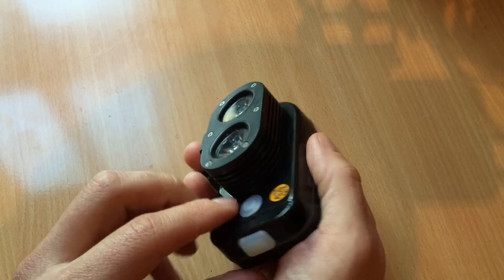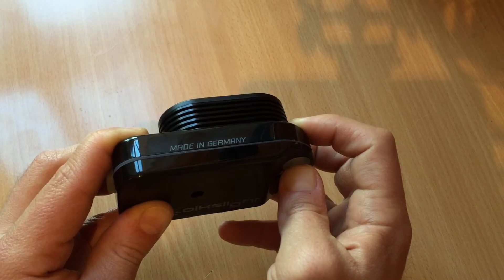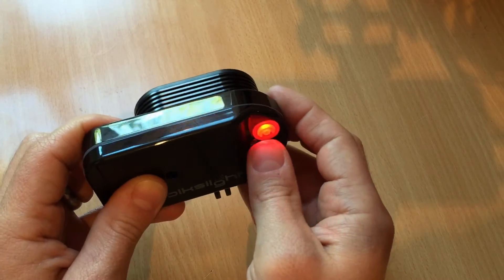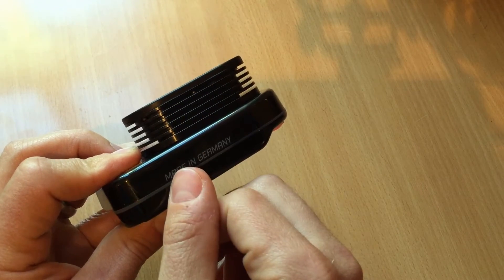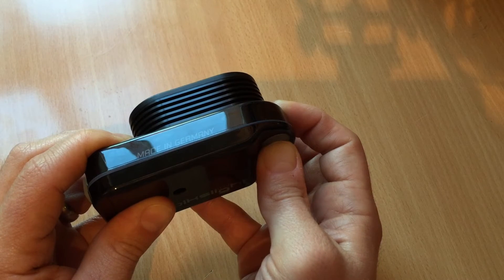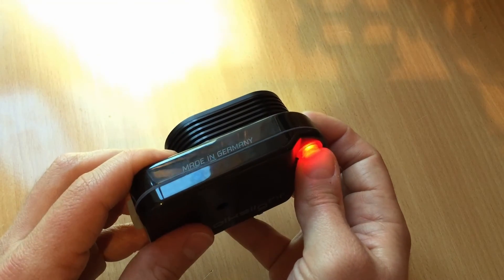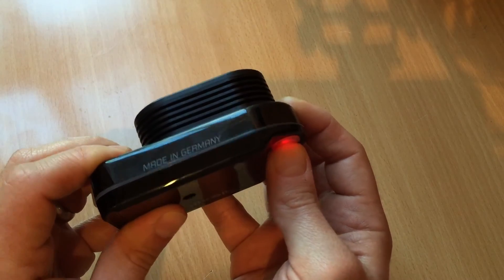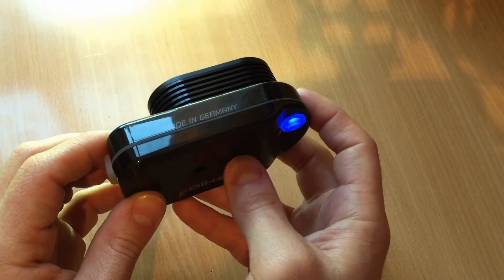My Tiny Sun Folkslight expert mode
In this instructional video, I cover how to operate expert mode on the My Tiny Sun Folkslight